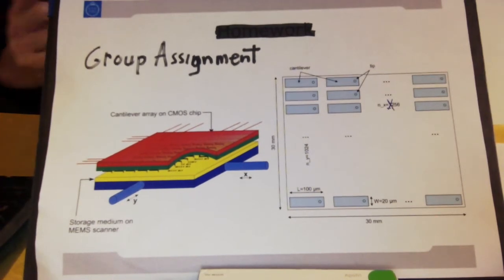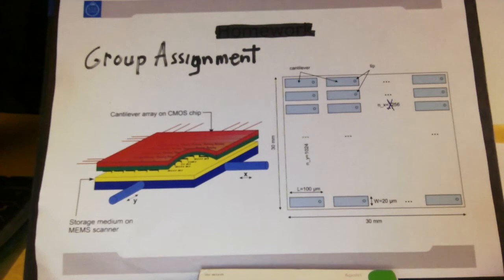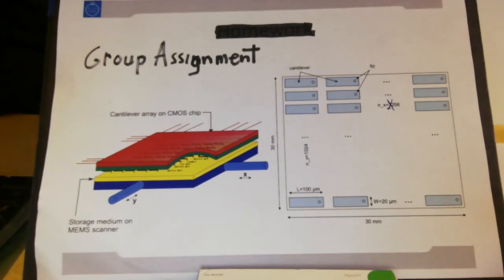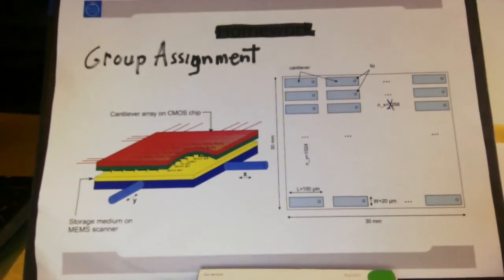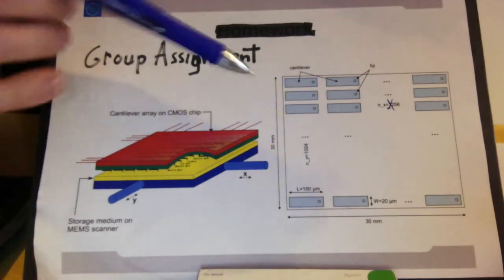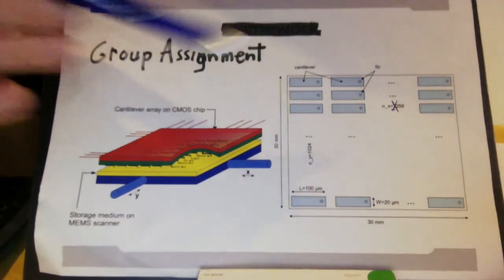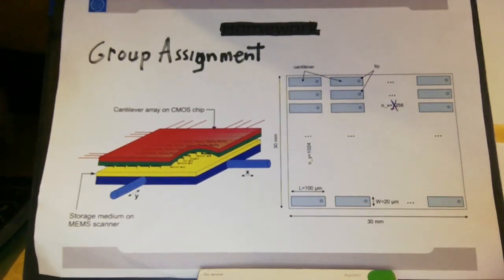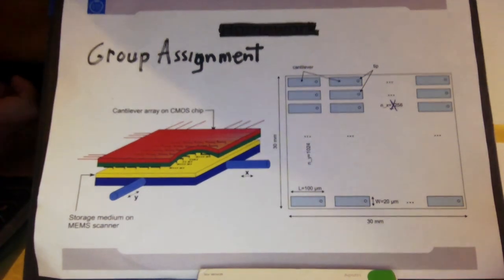Intro to Group Assigment